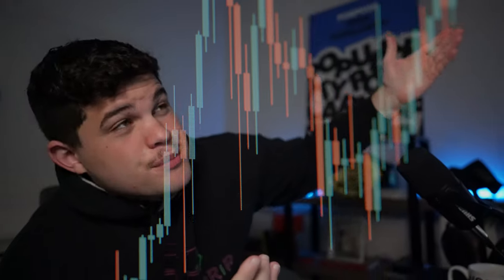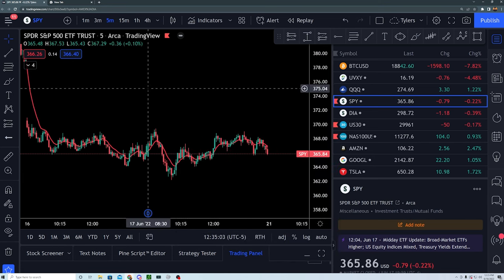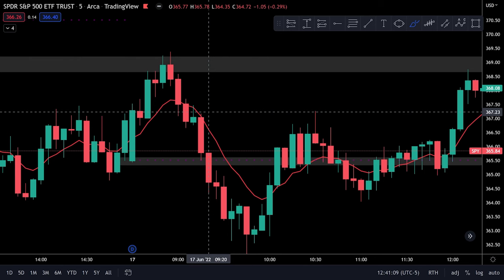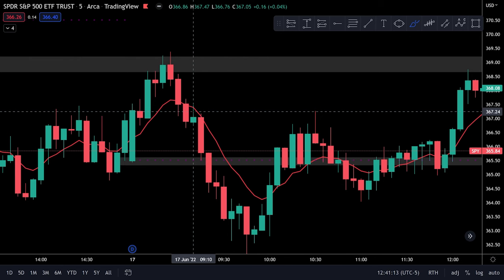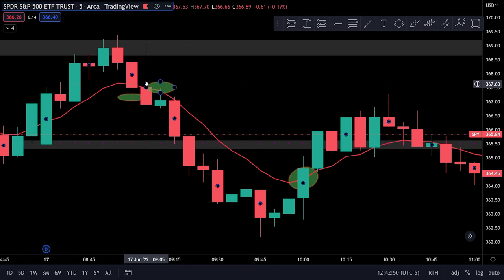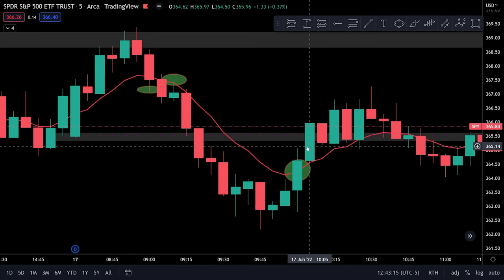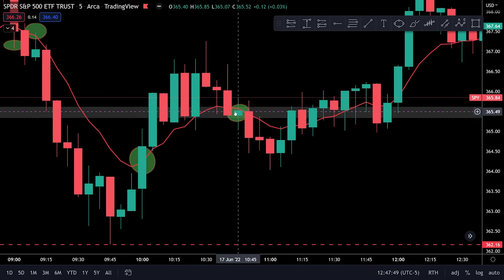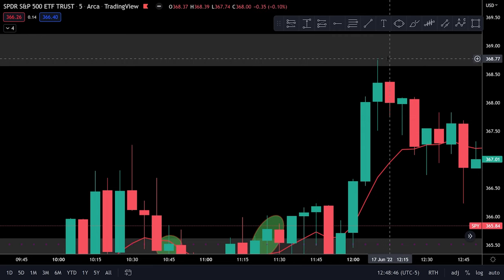The 9 EMA Is A Scalping CHEAT CODE